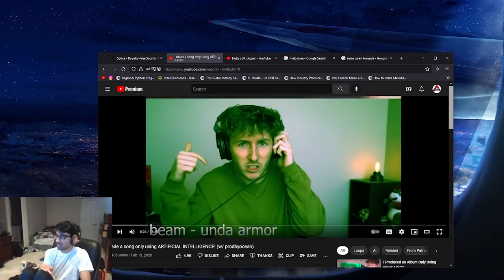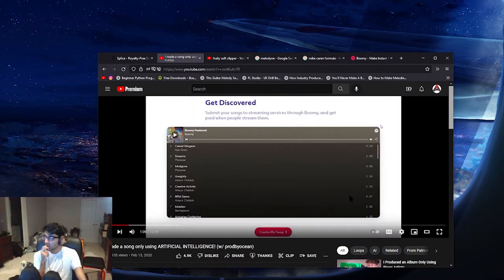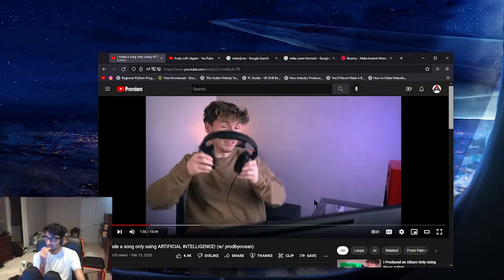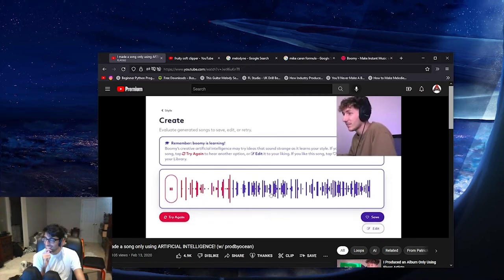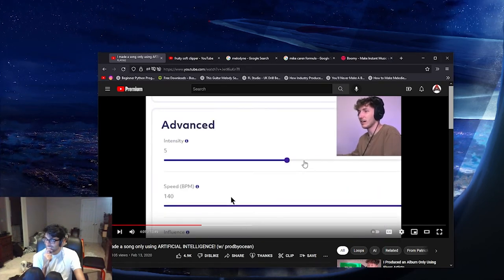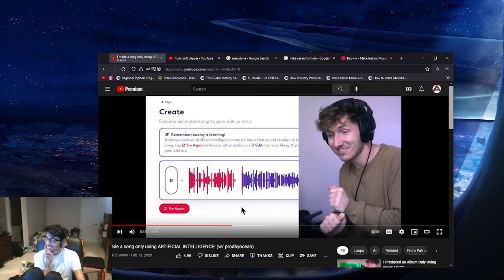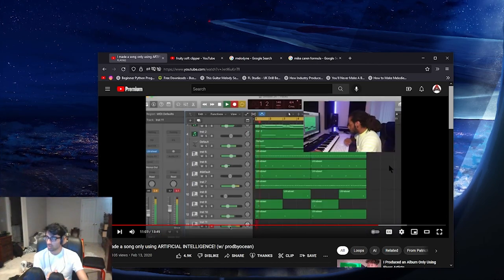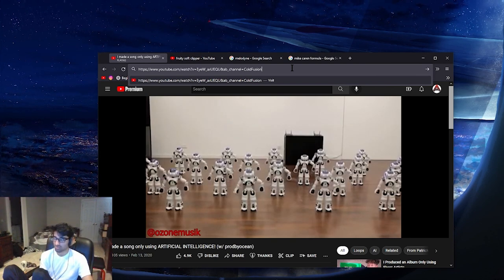Reacting to "I made a song only using ARTIFICIAL INTELLIGENCE! (w/ prodbyocean)" by Patrick Cc:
--Timestamps--
00:00 Chapters
❮learning fl studio❯